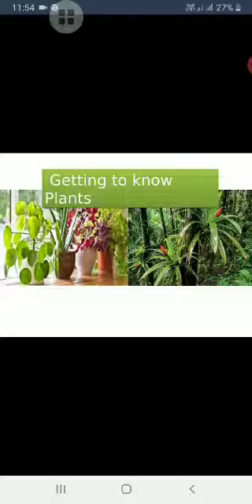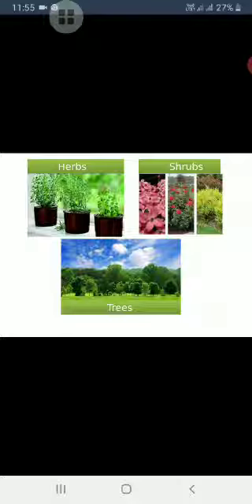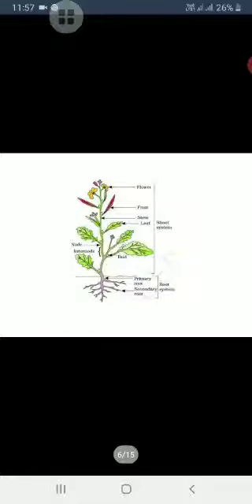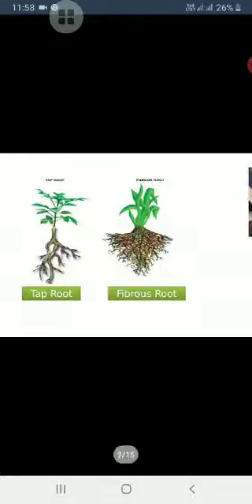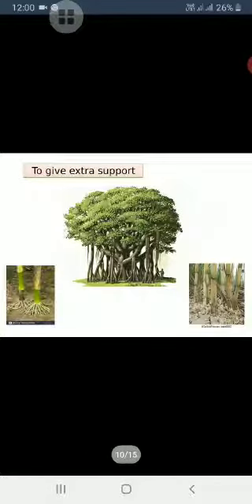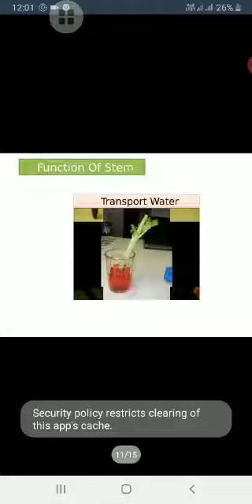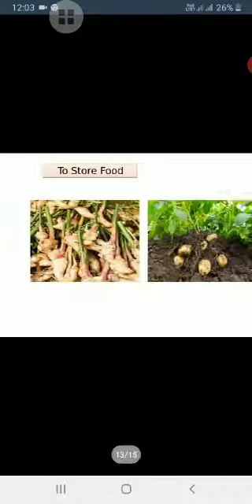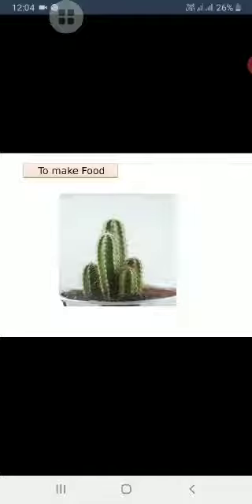Getting to know plants